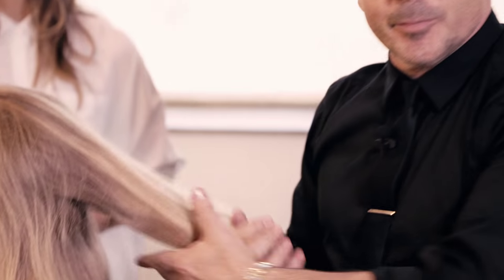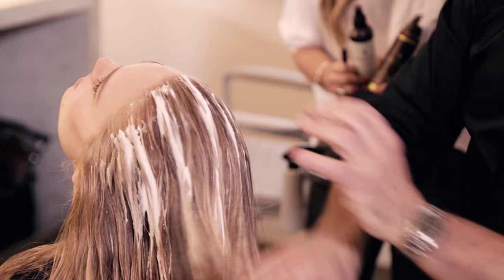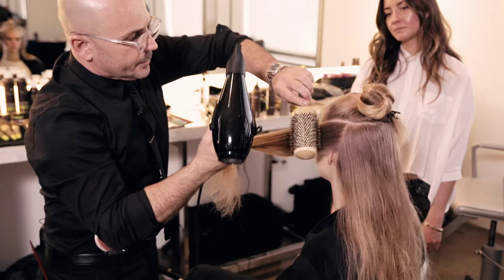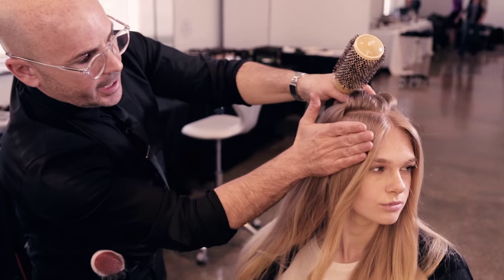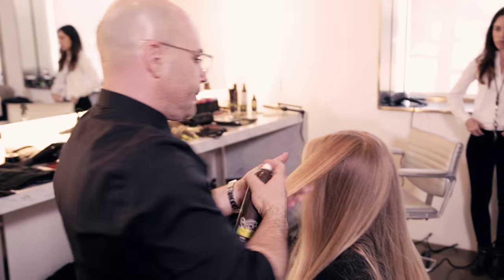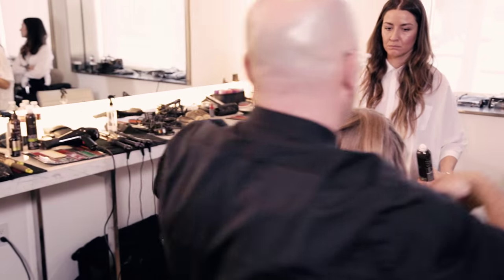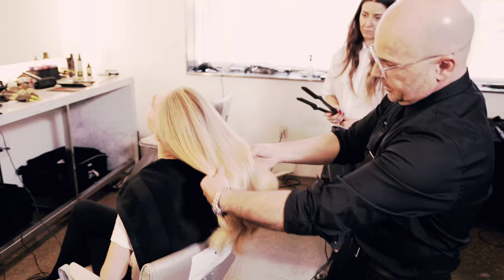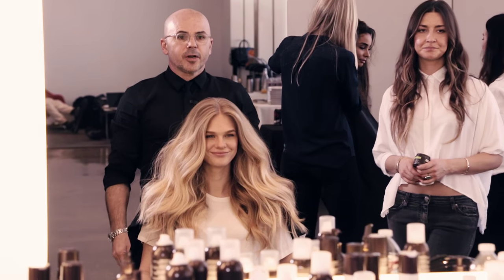Macadamia - KJ - Cum să obții look-ul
Uleiul de Macadamia se distinge de celelalte uleiuri prin faptul că este absorbit instantaneu și astfel pătrunde adânc în firul de păr și îl repară de la interior înspre exterior.

Acesta se regăsește într-o linie profesională, completă de îngrijire a părului care oferă hidratare și reparare chiar și celui mai deteriorat fir de păr.

Pasiunea noastră pentru Uleiul Natural de Macadamia a ajutat oamenii să scape de părul deteriorat, uscat, creț și lipsit de viață.
Produsele cu Ulei Natural de Macadamia sunt mai mult decât o linie de produse pentru îngrijirea părului, acestea îmbunătățesc calitatea vieții.